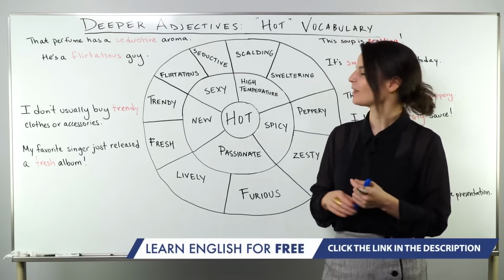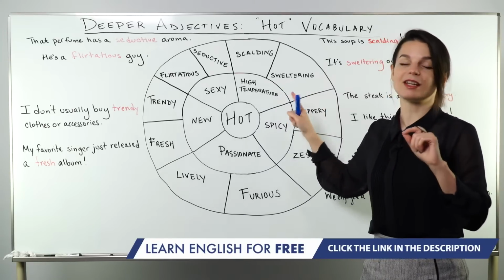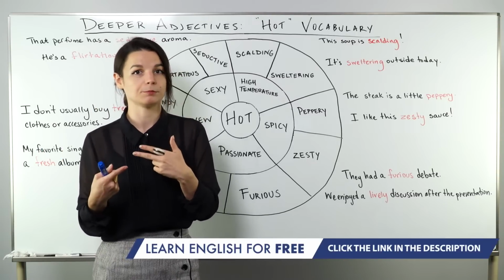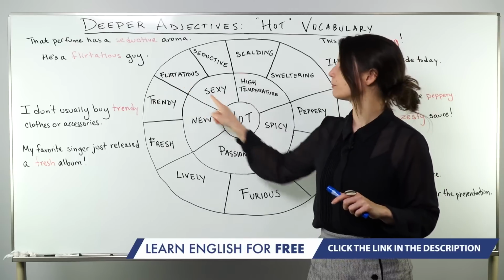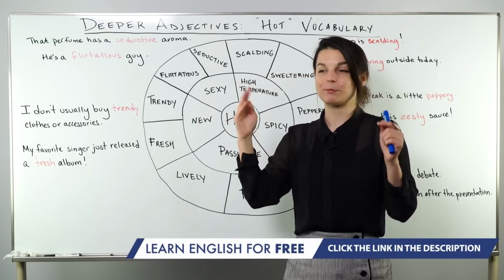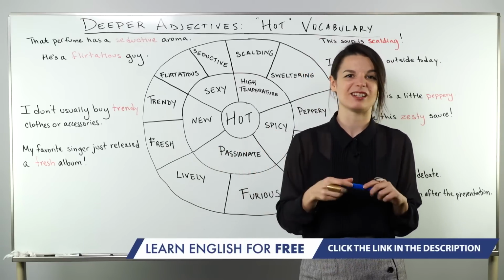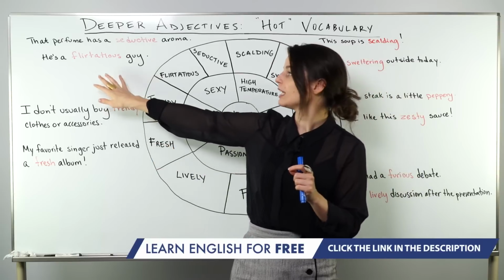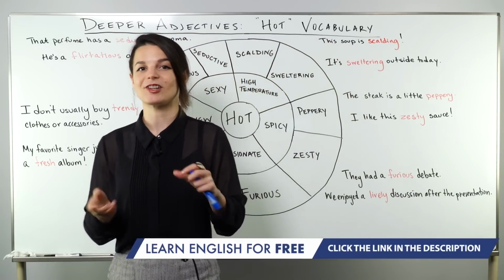Deeper Adjectives: "Hot" Vocabulary | Learn English Vocabulary for Beginners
Click here and get the best resources online to master English grammar and improve your vocabulary with tons of content for FREE! ↓ Check How Below ↓